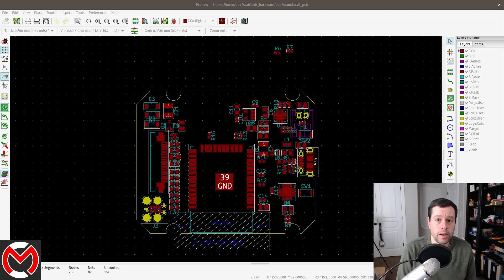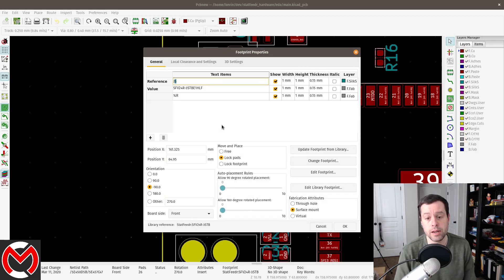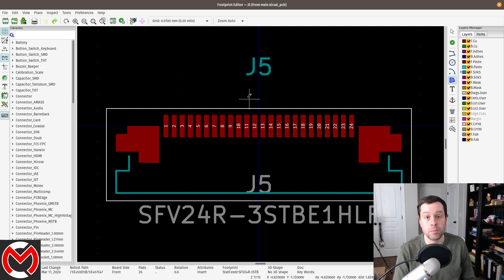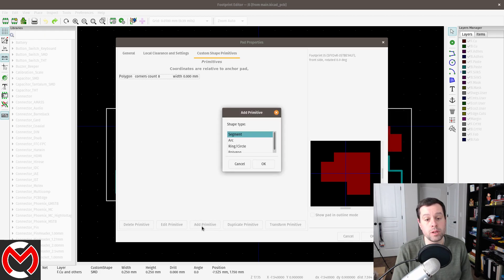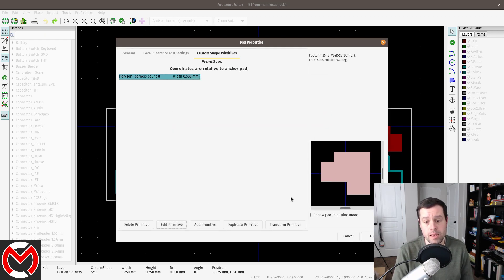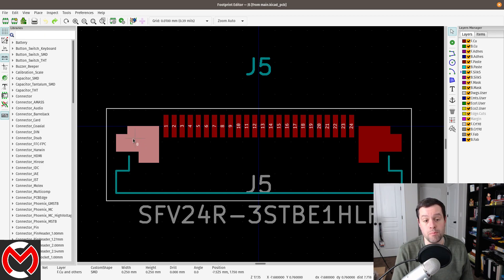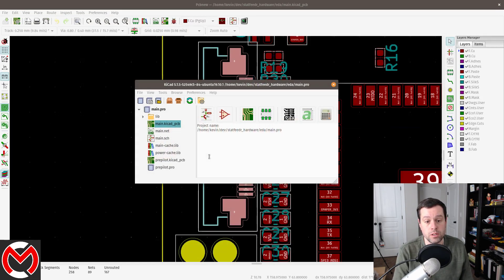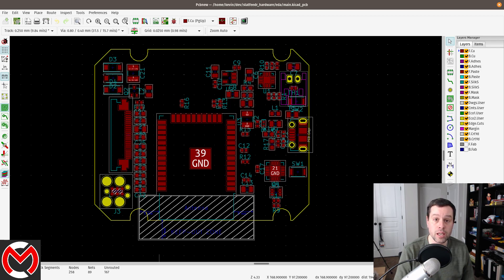Creating an ESP32 E-Paper Dev Kit: KiCad Custom Pad Shape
Just a brief episode to show you how I created the custom pad footprint for the e-paper display connector. It turned out perfect.